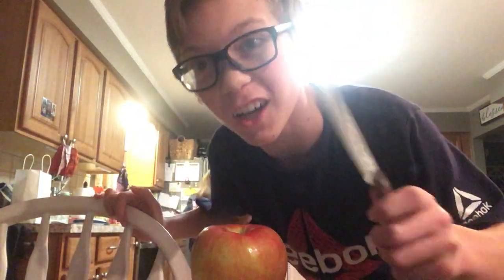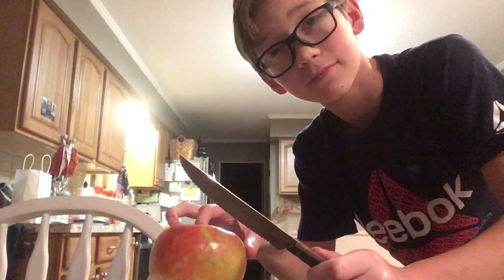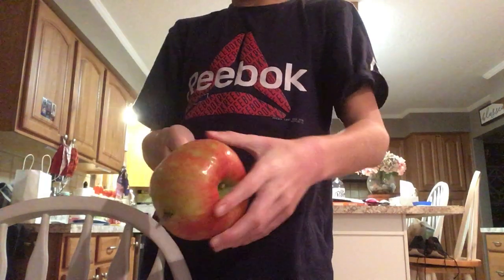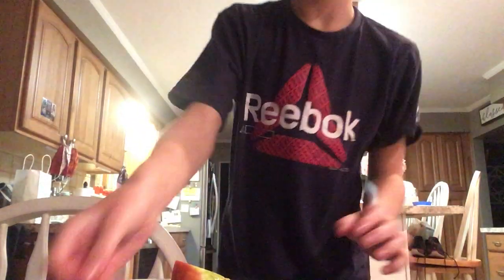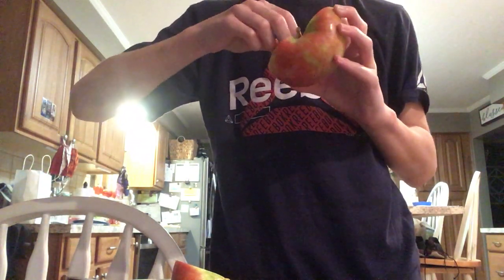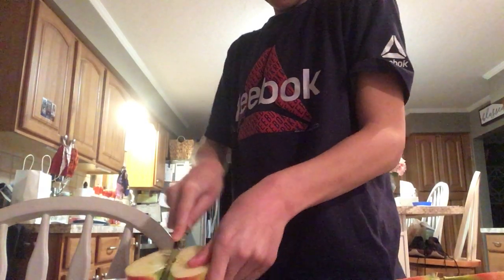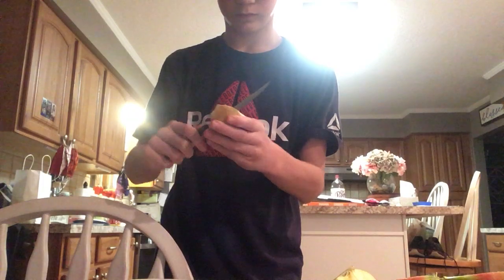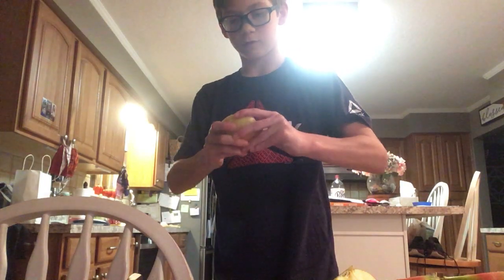Eating a Huge Apple